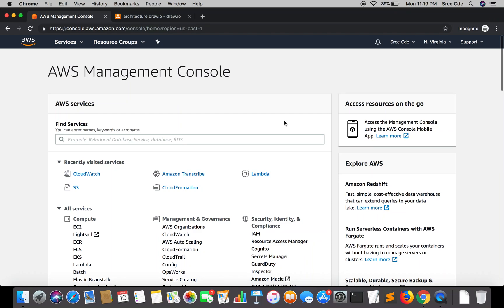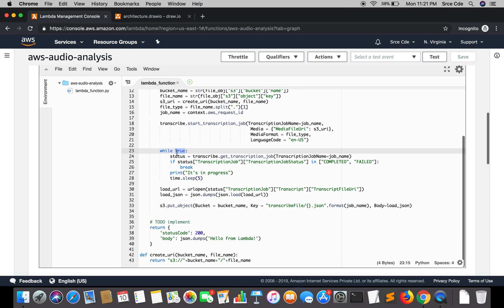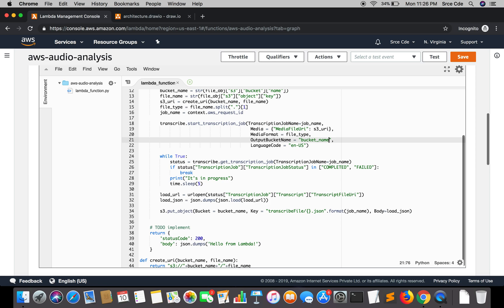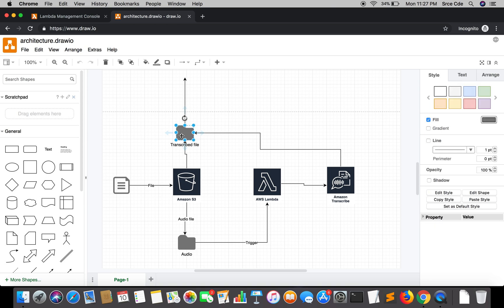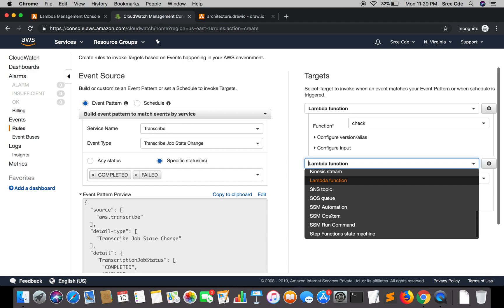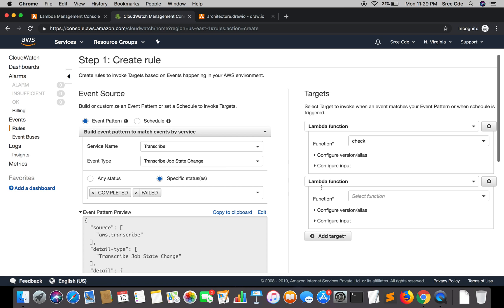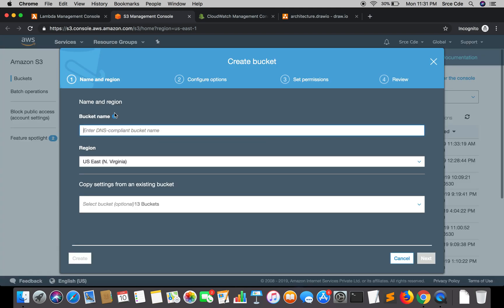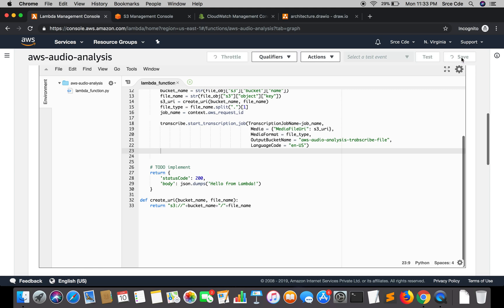Problem with current architecture - AWS Audio Analysis p4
Welcome to tutorial series on AWS Audio Analysis part 4. In this tutorial, I have discussed the issue with the current architecture and how we can resolve it.